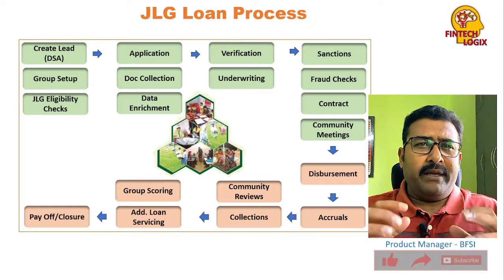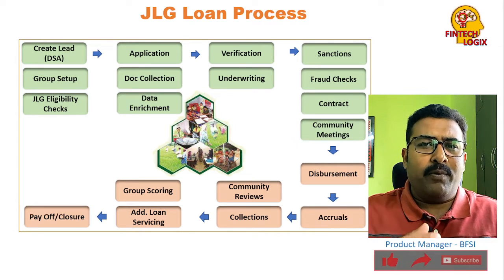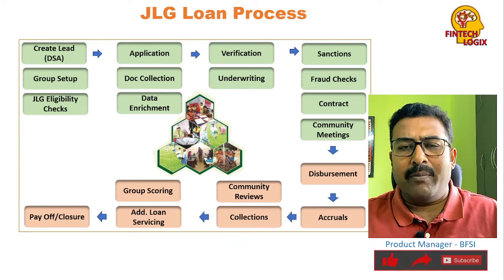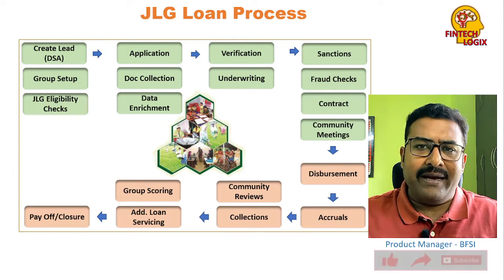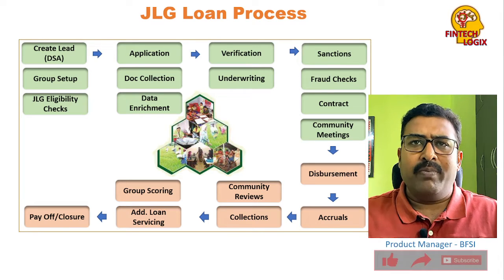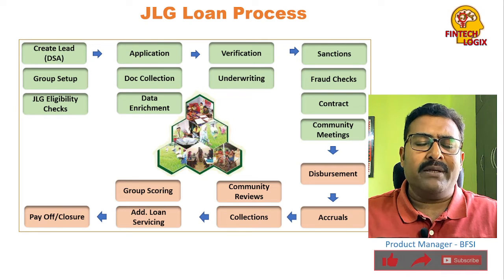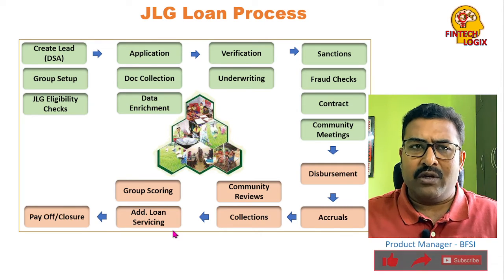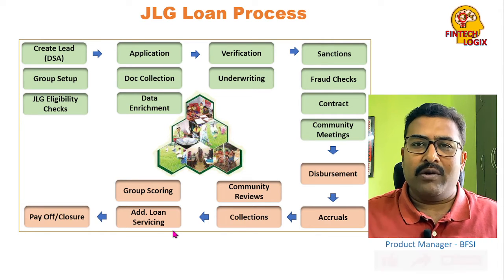Process Life Cycle of Joint Liability Group Loans || JLG Loans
The video describes the origination and servicing process of Joint Liability Group Loans (JLG Loans).